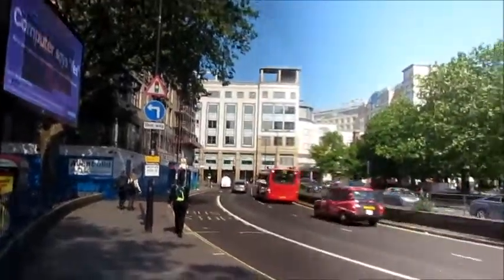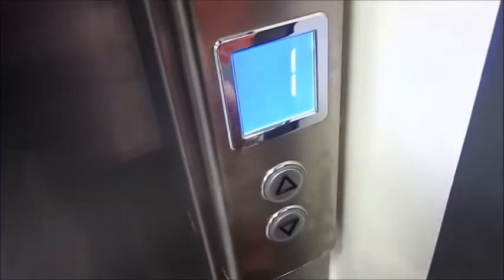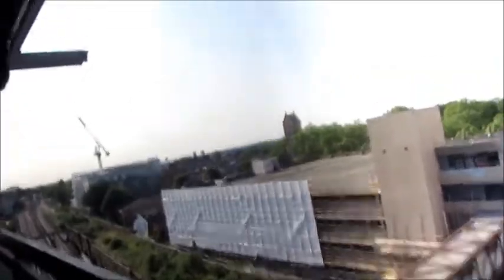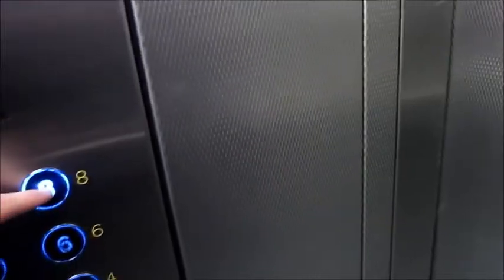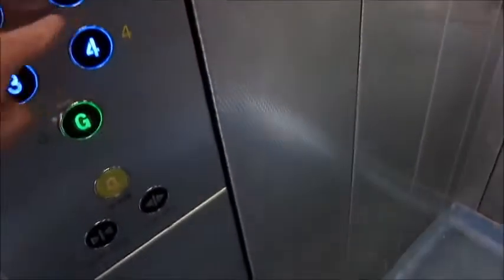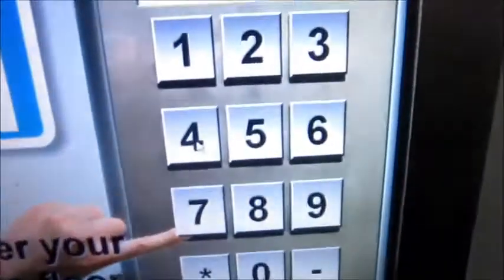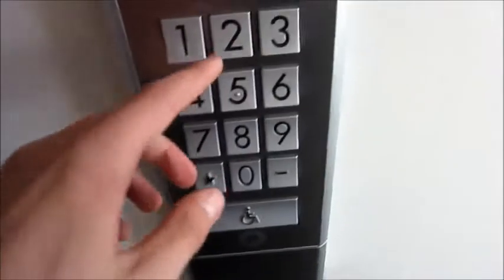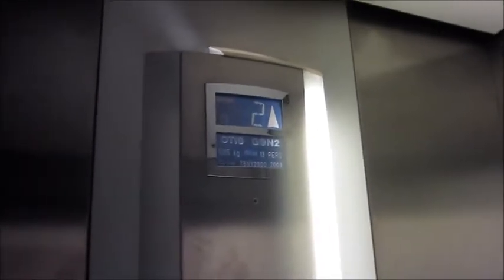Hammersmith Lift Tour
I went around Hammersmith. The lifts:
◙ Kone Ecodisc (2nd generation) KSS420
◙ Kone Ecodisc (1st generation) Dewhurst
◙ Generic
◙ "Lipal" lift
◙ Hammond & Champness boreless hydraulic
◙ Many Express/Bennie lifts modernised by Express Lifts Alliance dotted around a large 1960s tower block.
◙ Ecodisc (3rd generation) KSS140.
◙ Schindler Smart Lift with Z-line & Dewhurst buttons.
◙ Otis gⓔn2 hydraulic
◙ early Otis gⓔn2 with Selecta
◙ Bennie
◙ slow Kone hydraulic